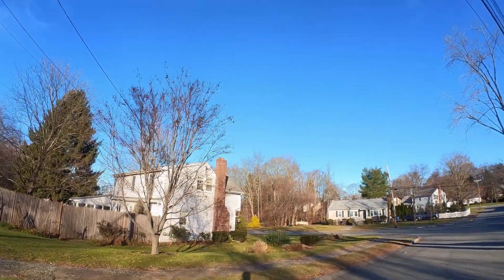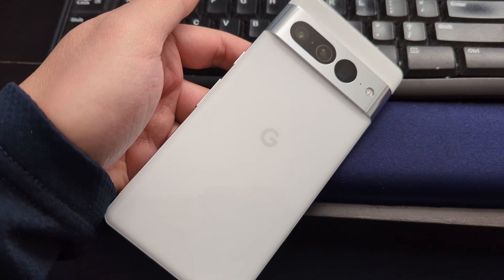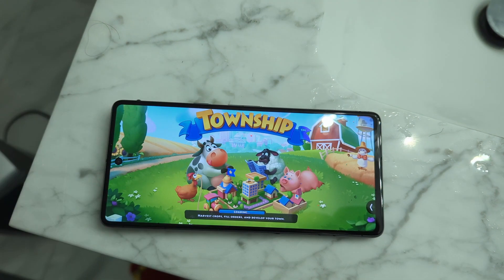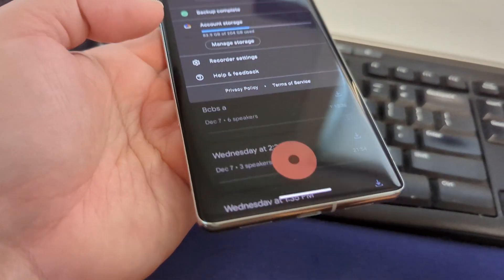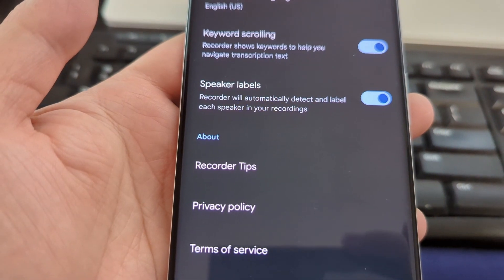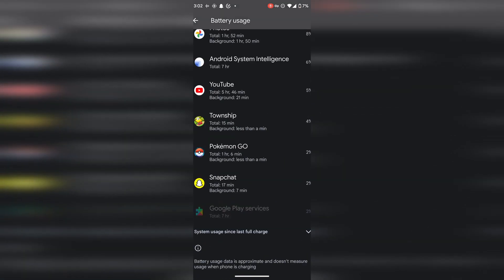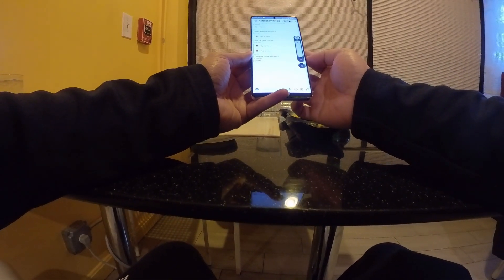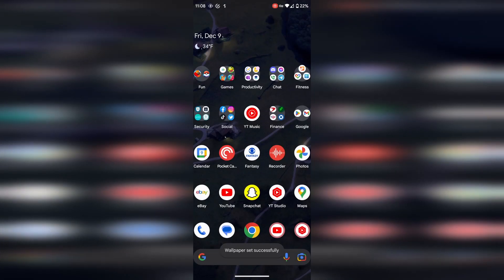Pixel 7 Pro - Day 14 in the Life